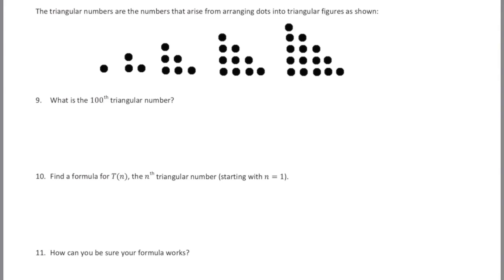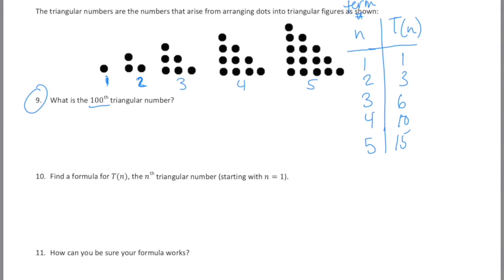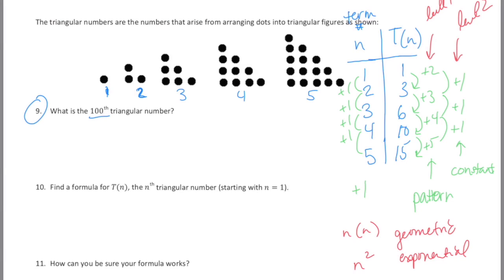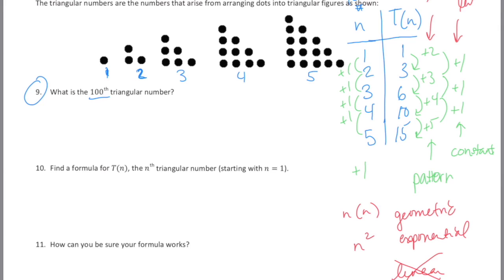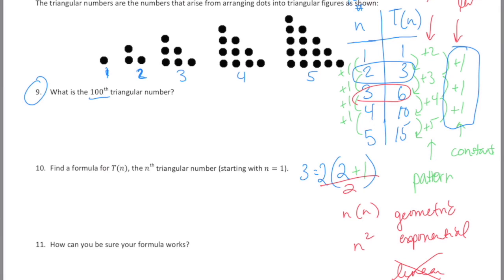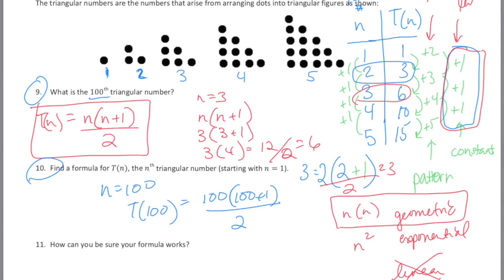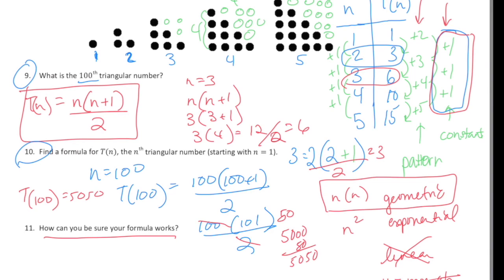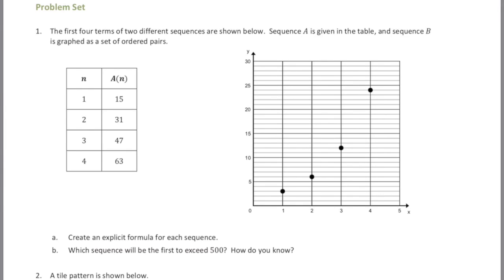Lesson 8 Part 2